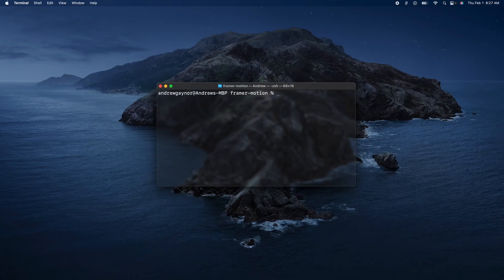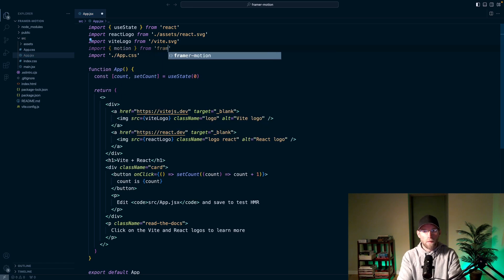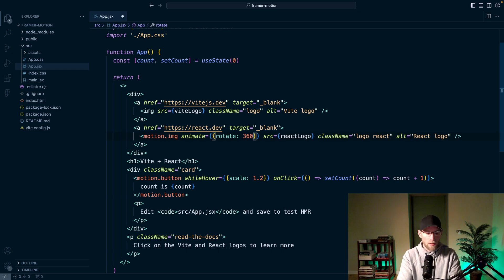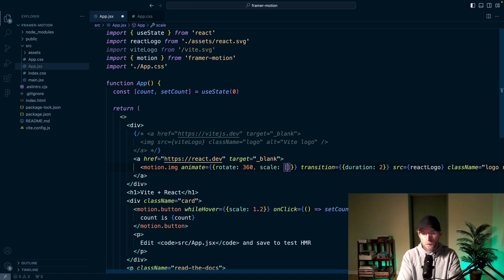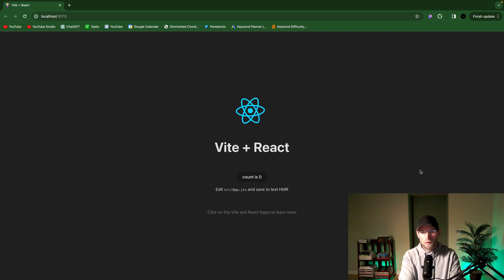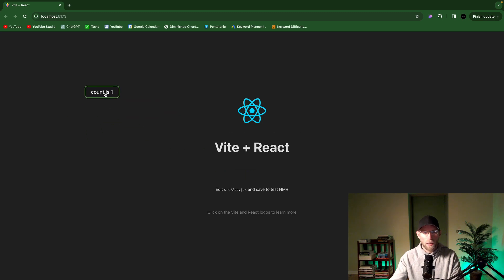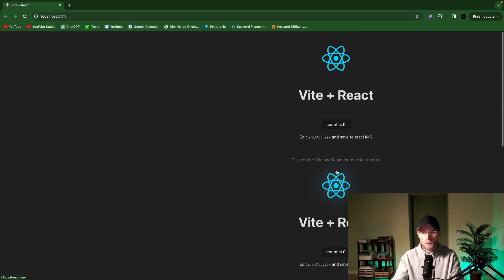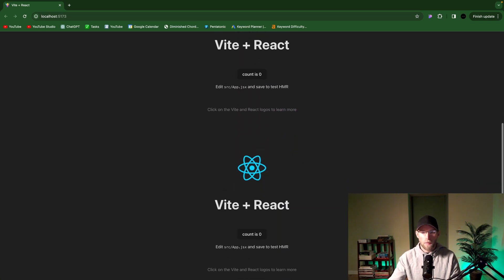Animations in React | Framer Motion Tutorial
How to make animations in React with Framer Motion. We'll cover animations on scroll, on hover, scaling, rotating, and more. I'll show you how to install framer motion, and how to use it in your react project.

-Andrew